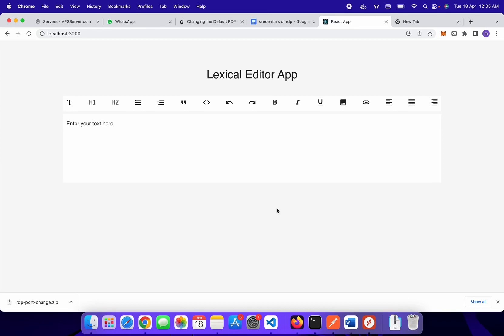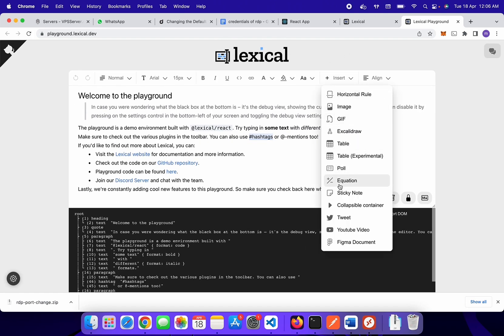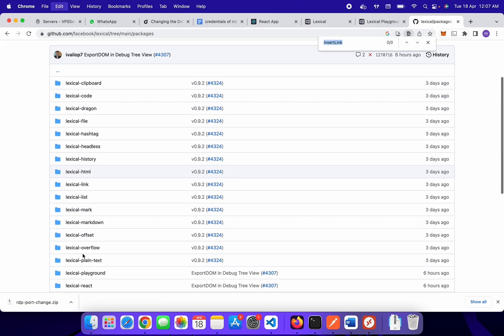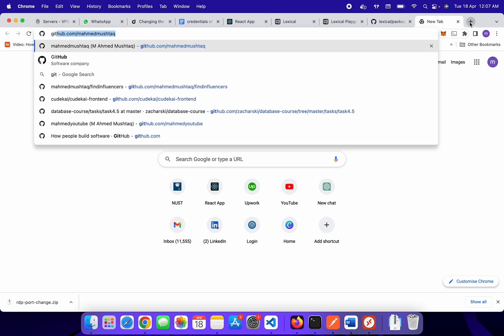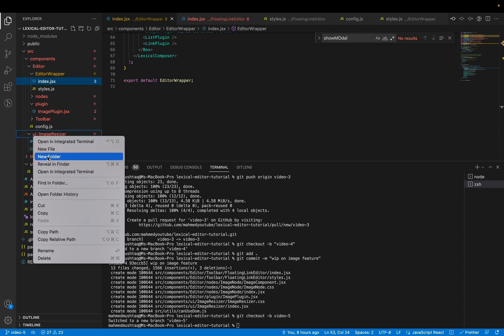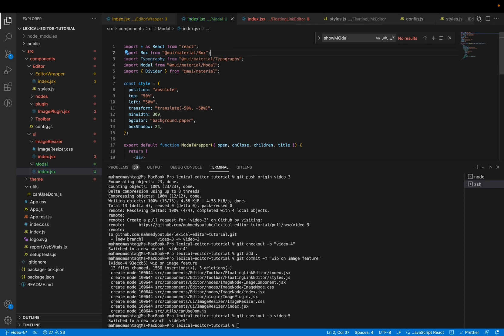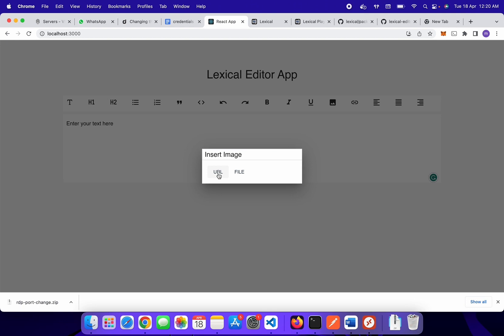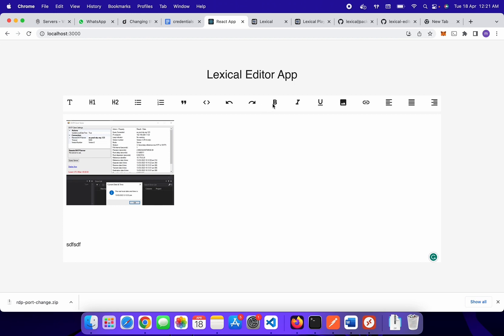Complete lexical editor tutorial in React and MUI (Material Ui library) from scratch - Part 5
This tutorial will help you to learn and implement the lexical editor into your react.js code by using the MUI library from scratch.

I have divided the lexical editor tutorial into multiple videos. Correspondingly code is also divided into multiple branches according to the video so you can easily follow the video and if you are stuck somewhere so you can get the code from GitHub.

Here is the GitHub link to the complete implementation of the lexical editor code in React and MUI.